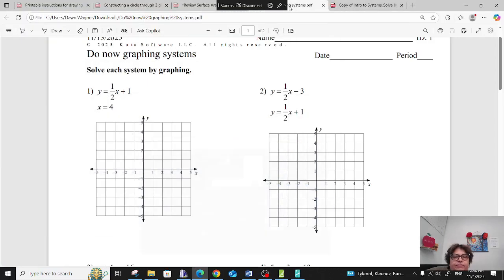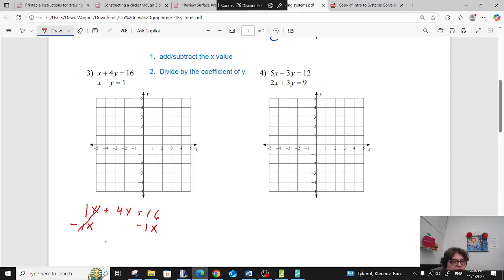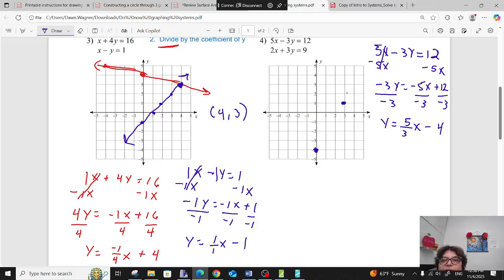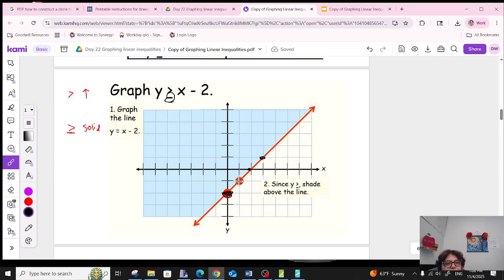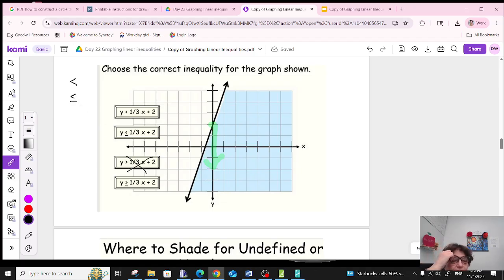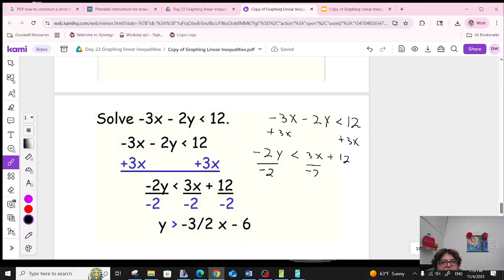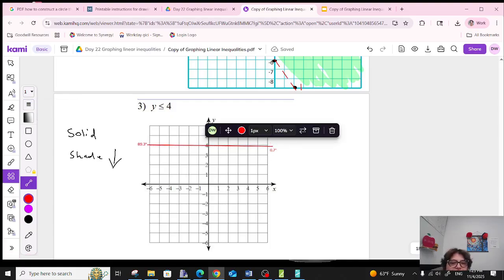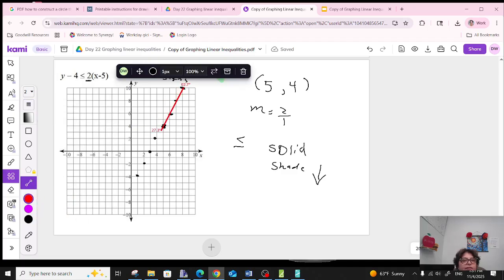Graphing linear inequalities